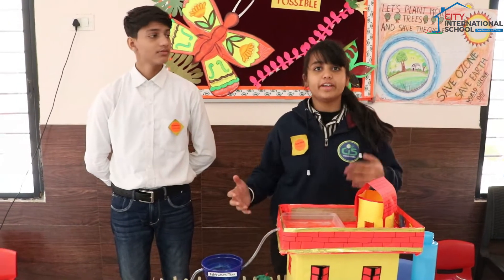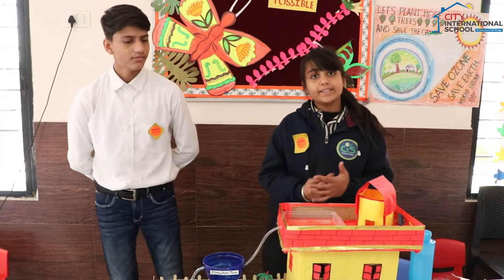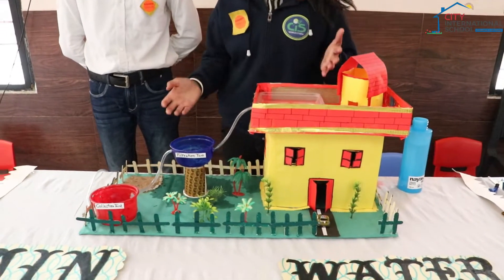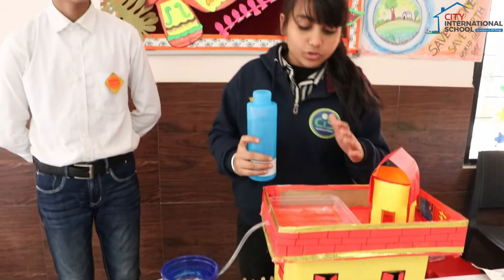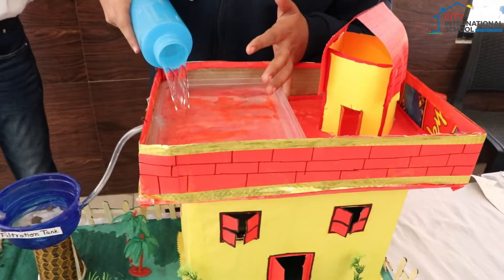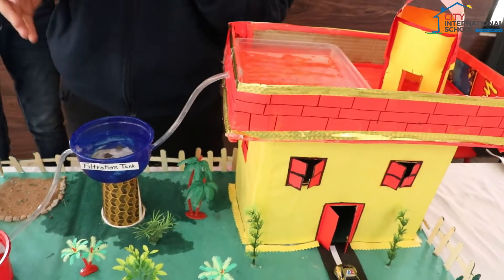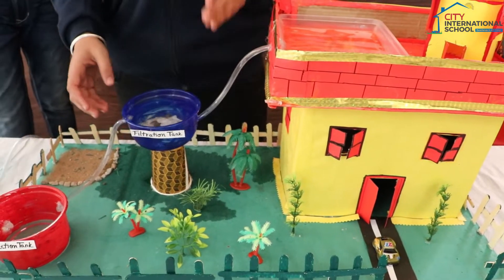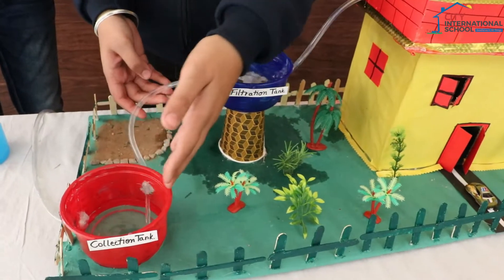Rain water harvesting | National Science Day | City International School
Science project made by students for science exhibition held at CIS Jaipur campus.